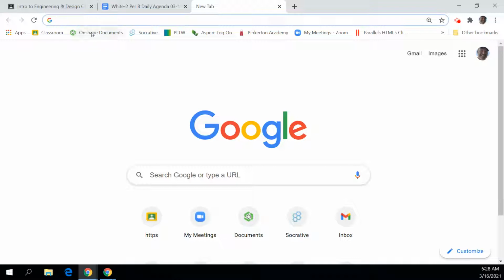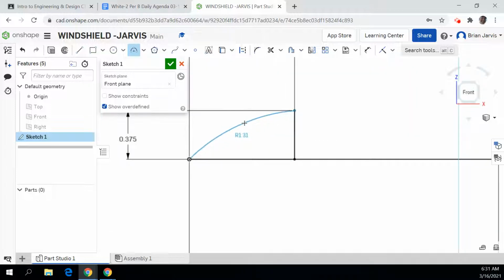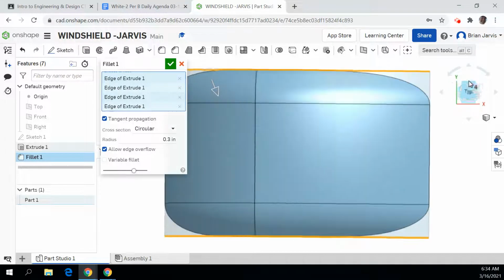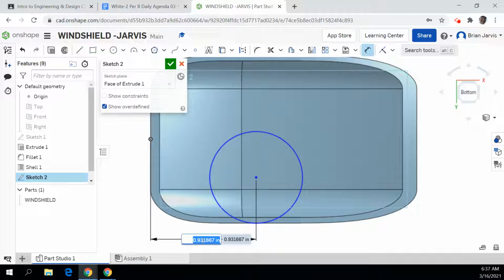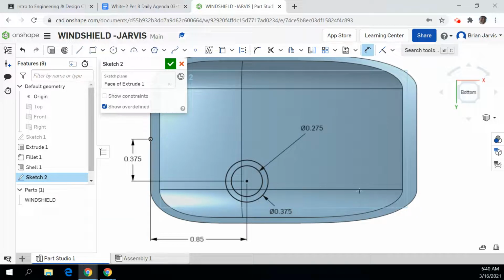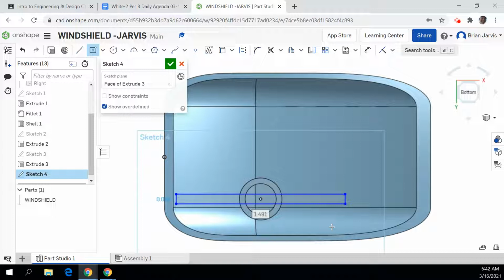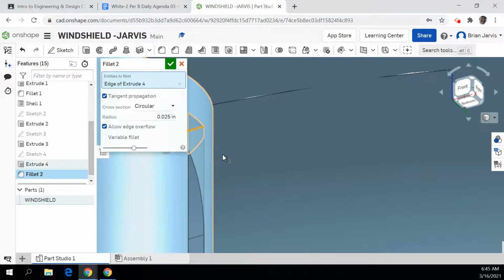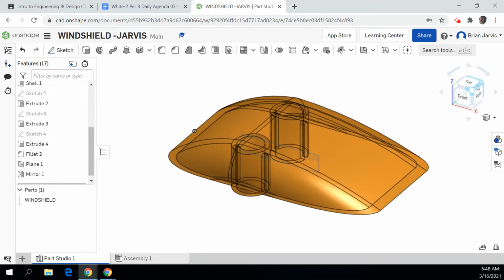OnShape Automoblox Windshield Tutorial